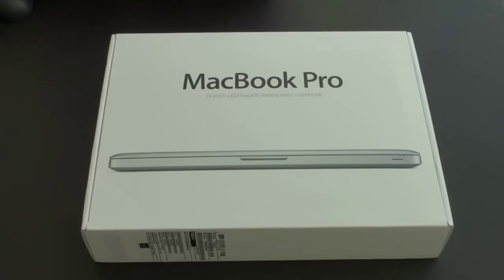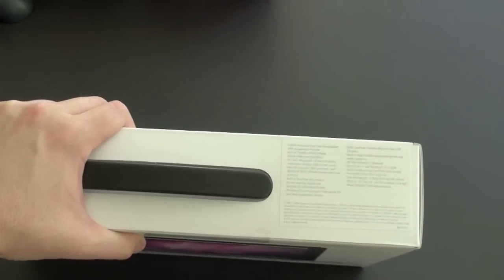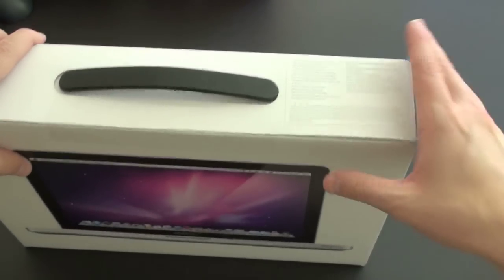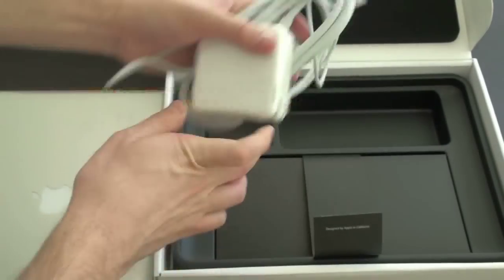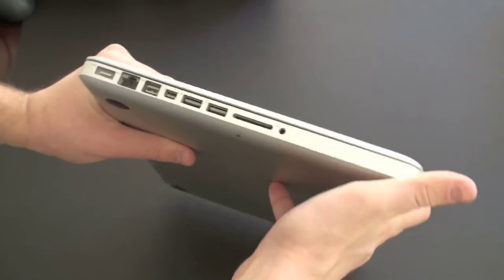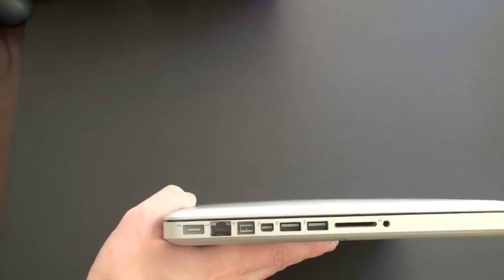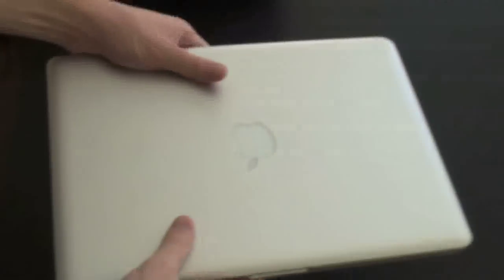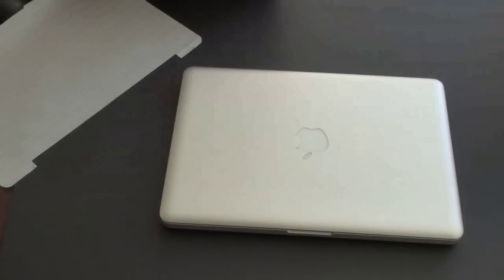New MacBook Pro Unboxing!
New MacBook Pro Unboxing!  (Feb 2011)

Curious what the MacBook Pro 2011 13-inch model has in store for you? We've been itching to get our Buffalo hooves on the newest generation MacBook Pro's since their release  on Thursday.  In our labs now, is the most affordable ($1,199) of the line, the entry level 13.3-inch sporting the latest Core Intel i5 processor, Apple's new Light Peak super-port dubbed Thuderbolt  and a return to Intel's integrated graphics (ditching NVIDIA).  Over the next few weeks we'll be putting this guy through a series of tests including gaming prowess, video encoding performance, and a battery of general usage tests to see if it's worth your hard earned laptop dollars.  If enough Buffalos agree, we'll be certain to show it.  In meantime, mash play to get your unboxing on.

MacBook Pro 2011 13-Inch Specs

    * Dimensions: .95-inches (h) x 12.78-inches (w) x 8.95-inches (d)
    * 4.5 pounds
    * 2.3 GHz dual-core Intel core i5 processor, 3MB L3 chache
    * Intel HD Graphics 3000 with 348MB DDR3 SDRAM (shared with main memory)
    * 4GB 1333 MHz SDRAM
    * 320GB 5400-rpm hard drive
    * 13.3-inch LED-backlit glossy widescreen display (1280 x 800)
    * 1 Thunderbolt port
    * 2 USB 2.0 ports
    * 1 FireWire 800 port
    * SDXC card slot
    * FaceTime HD camera
    * Full-size backlit keyboard
    * 8X SuperDrive

Is the newest round of MacBook Pro's what you have been waiting for?  Are you squarely in the Windows camp?  We want to hear form you.